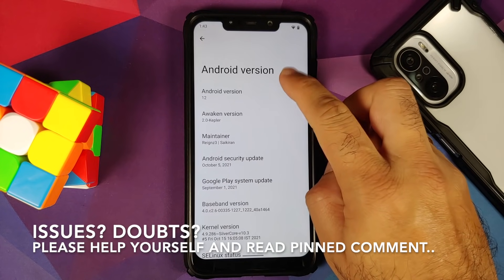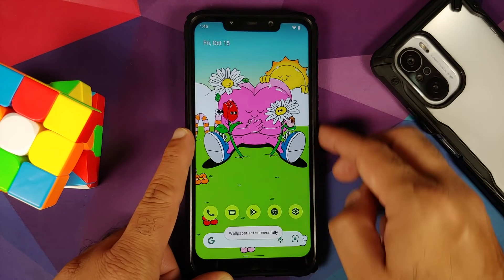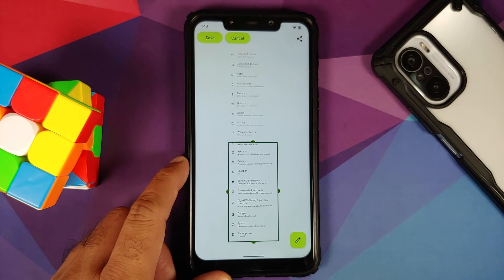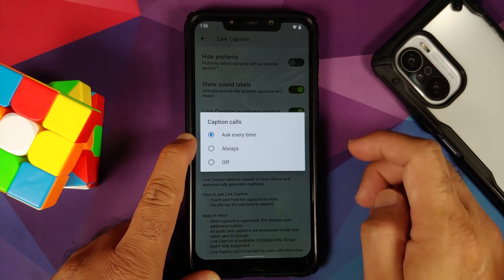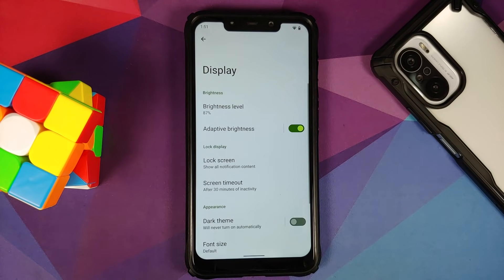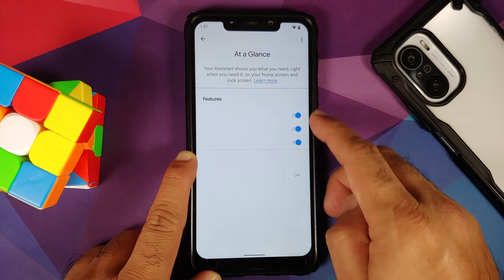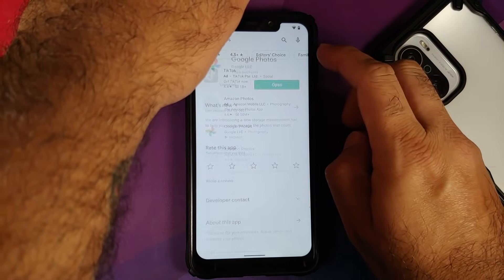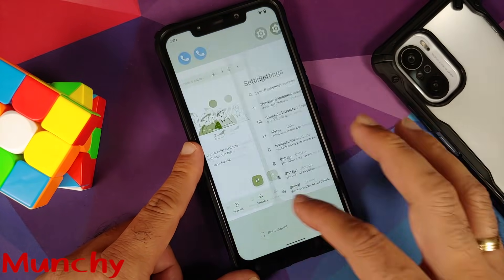Poco F1 | Android 12 | Official Awaken OS 2.0 | Material You | Gestures | Enforcing | Thermals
Poco F1 | Android 12 | Material You | Official Awaken OS 2.0 | Gestures | Enforcing | Thermal Profiles

Do you want to have a first look at the features of official Awaken OS 2.0 rom based on Android 12 running on the Xiaomi Poco F1? In this detailed video we will have a first look at the features of Official Awaken OS 2.0 rom based on Android 12 AOSP running on the Xiaomi Poco F1.